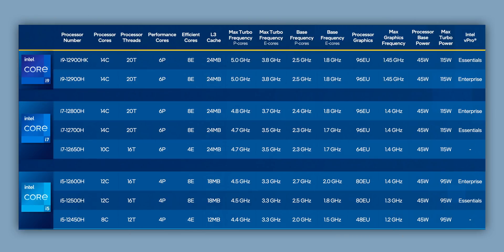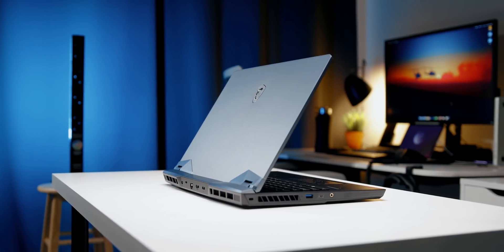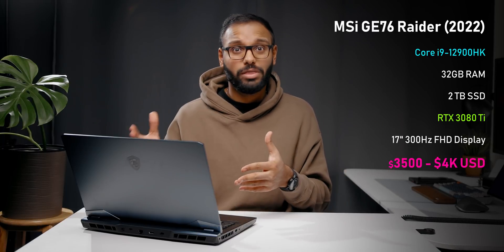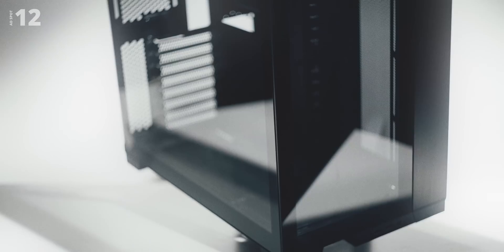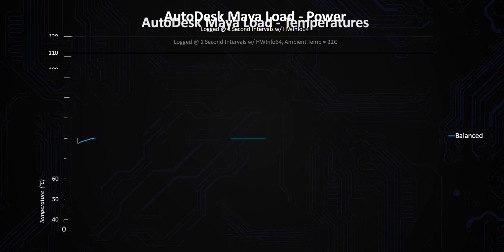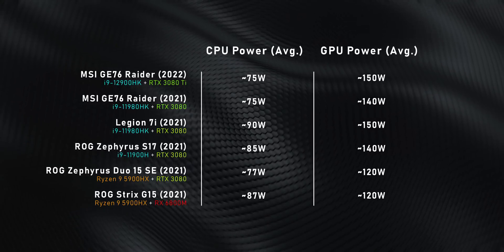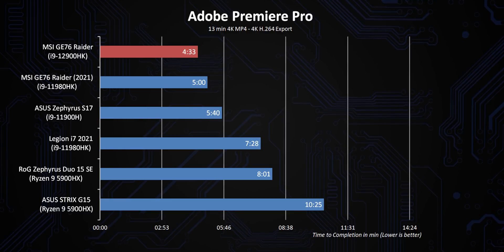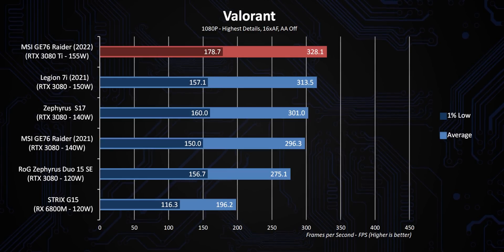MIND BLOWING....Except - Intel Alder Lake Laptop Performance Review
The i9-12900HK review is here where I can FINALLY talk about the  Intel 12th Gen Alder Lake laptop performance, battery life and gaming framerates.  A lot of gaming laptop performance is simply MIND BLOWING, especially the i9-12900HK vs Ryzen 9 5900HX competition.  This is simply the best laptop CPU right now but its also hiding a dark secret that I NEED to talk about.

TIMESTAMPS
0:00 - Intel i9-12900HK Overview
1:54 - Meet the GE76 Raider 2022
2:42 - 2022 vs 2021 GE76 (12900HK vs 11980HK)
4:41 - Alder Lake Power Modes Explained
5:29 - i9-12900HK Power Over Time
5:52 - Alder Lake Laptop Temperatures
6:23 - i9-12900HK Clock Speeds
7:07 - AMD vs Intel Laptops Benchmark List
7:27 - Real World Performance
8:49 - Gaming Performance
9:33 - This COULD be a Problem.
10:55 - Better Competition for Everyone!

Review unit provided free of charge by Intel & MSI. As per Hardware Canucks guidelines, no review direction was received from manufacturer.